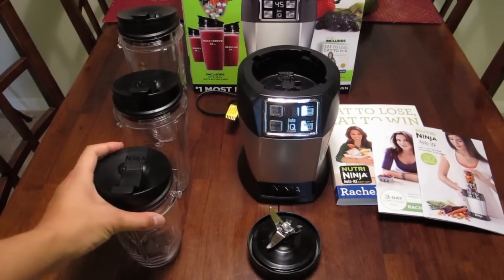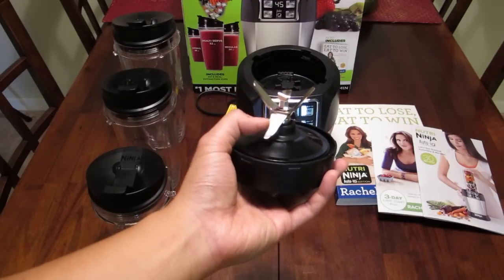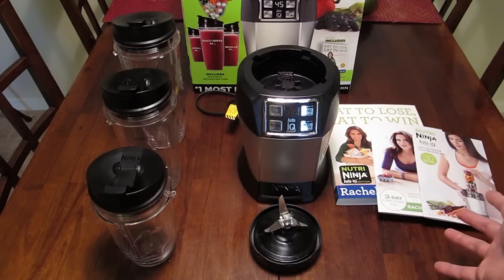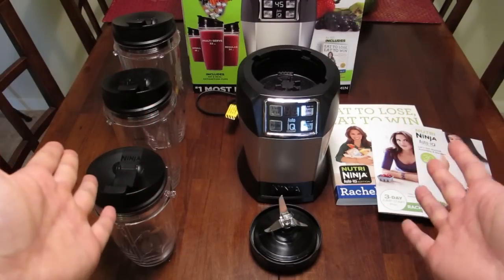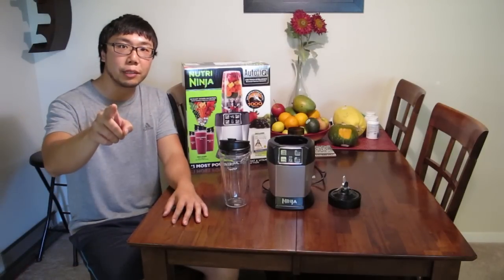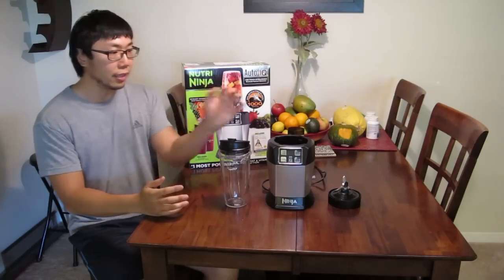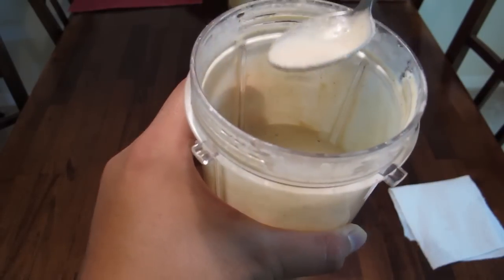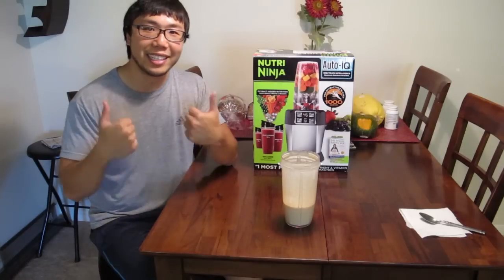Review and using the Nutri Ninja Auto-iQ - Simple Health Eats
My review of the Nutri Ninja Auto-iQ (BL482).

After doing extensive research reading, watching reviews, and seeing it in-store, I purchased the Nutri Ninja over the other popular choice, the NutriBullet Pro.

There are two bundles, BL482 and BL481. The BL482 includes the large recipe book, which BL481 does not. Otherwise, everything is the same, so make sure it says BL482.

I purchased it at a Bath and Beyond store.